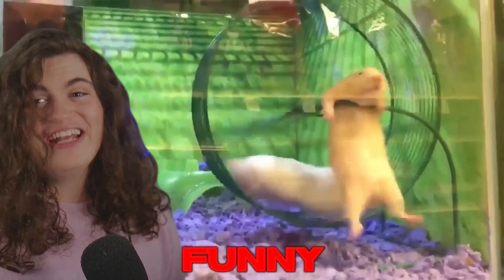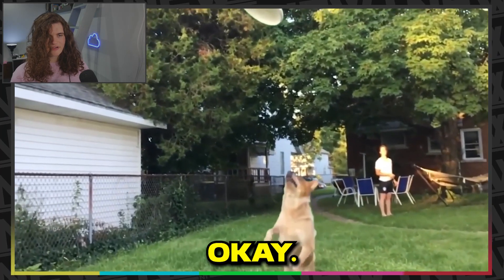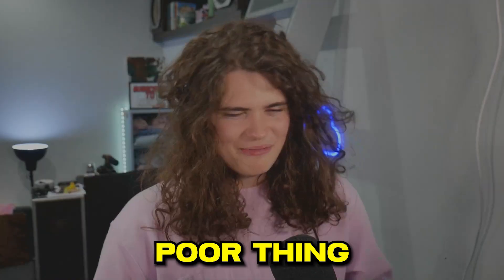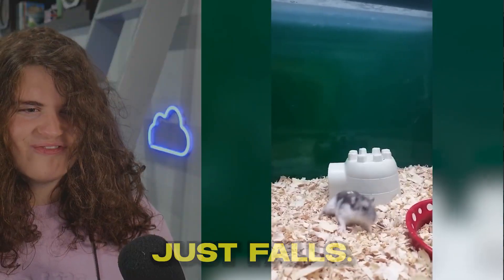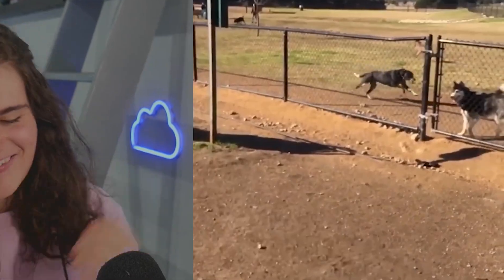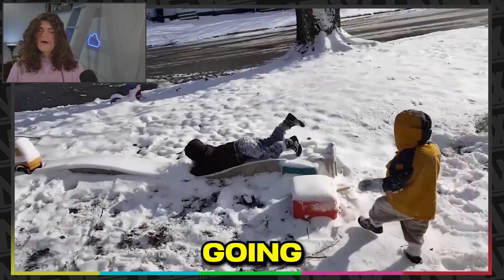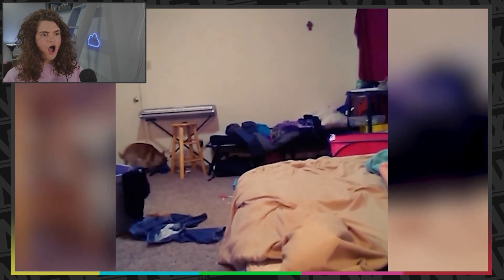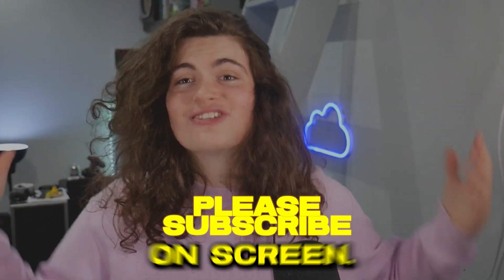Funniest Animal TikToks on The Internet!!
- The funniest animal tiktoks EVER

this video is a Funniest TikTok Clips with animals like dogs and cats on the internet EVER and social media and Nathan will be reacting to them for the first time EVER!
Newt reacts is a reaction channel that aims to make reaction videos fun to watch! This reaction / fails video is really funny, so please do tell us what you think about it by joining the discord server!